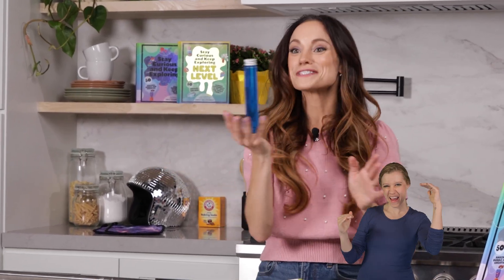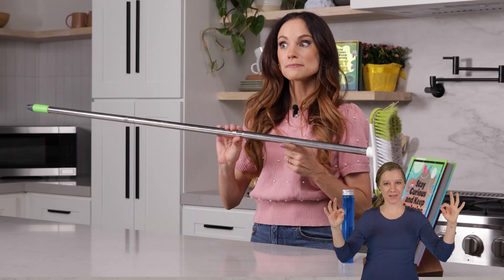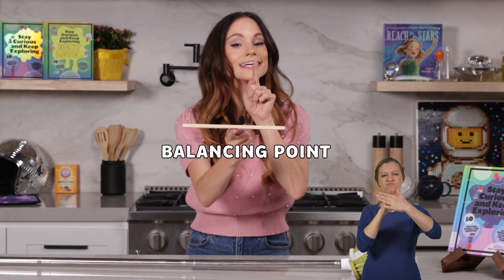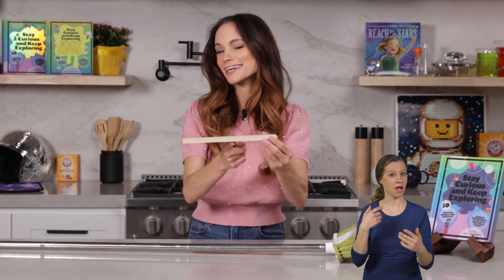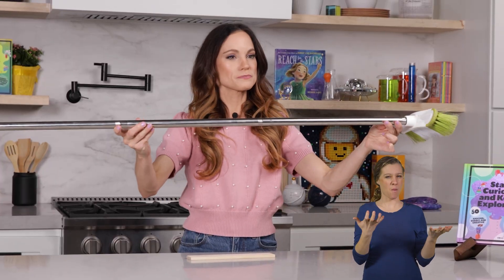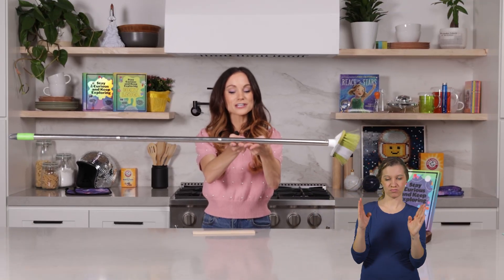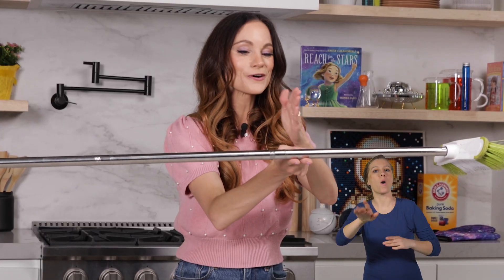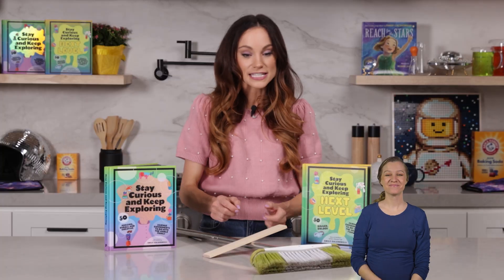Balancing Act with a Broomstick Experiment (ASL)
_This is the "Balancing Act with a Broomstick" experiment on page 146 of Book 1_